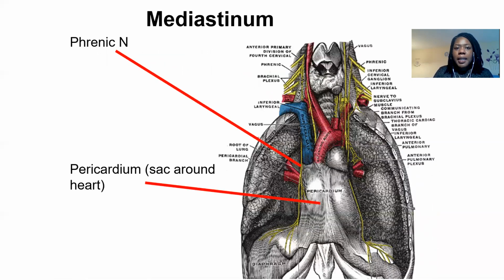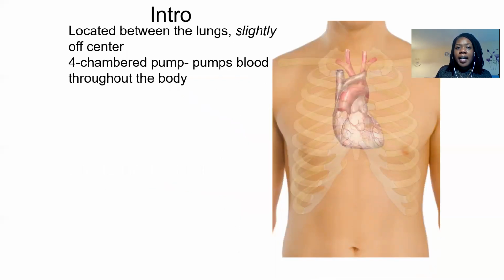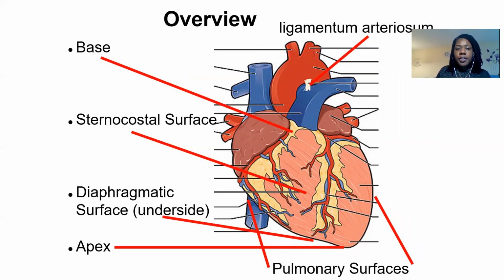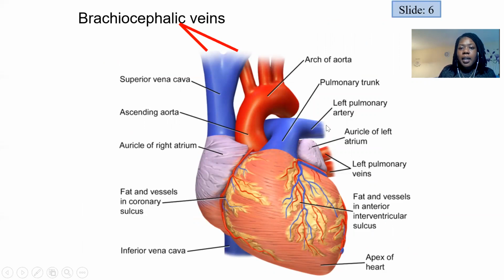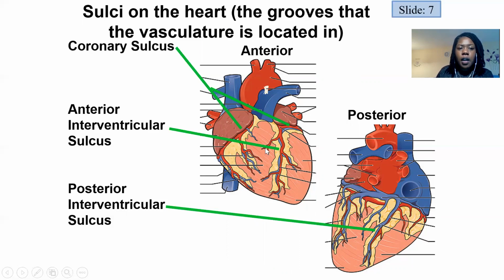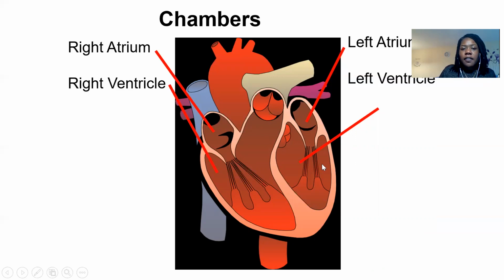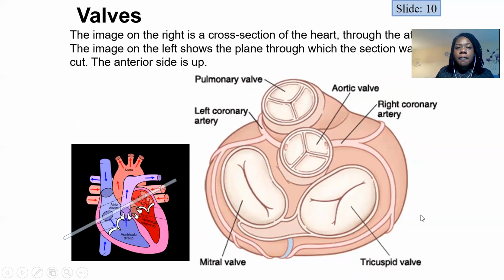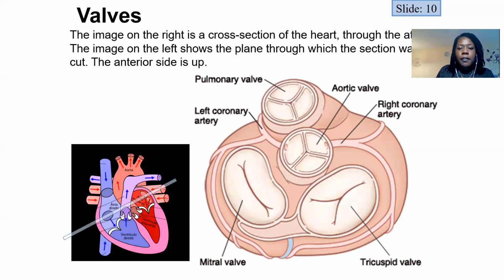BIO2520LABS 6 09 20 Heart Part 1